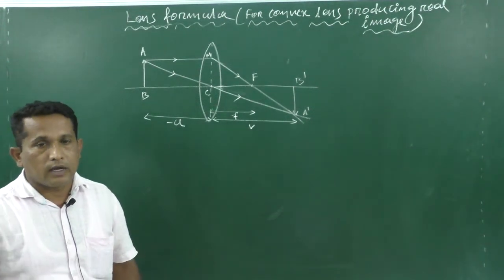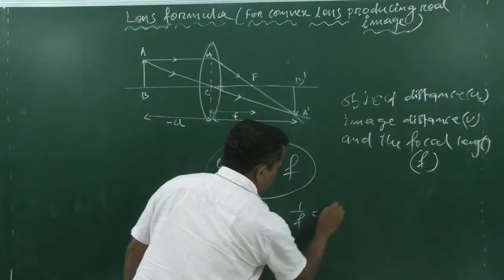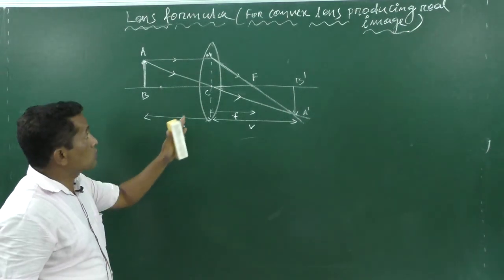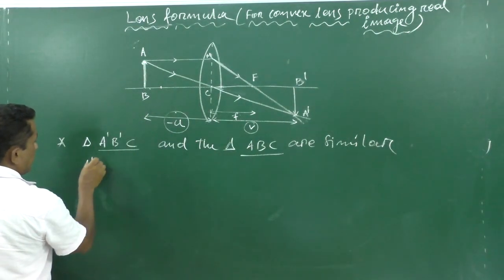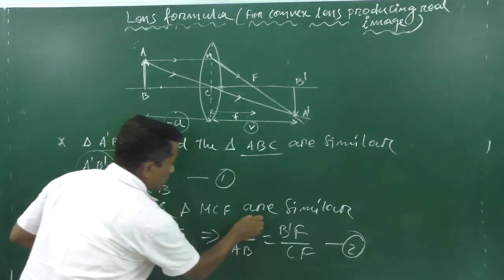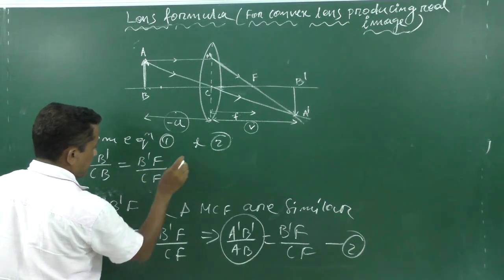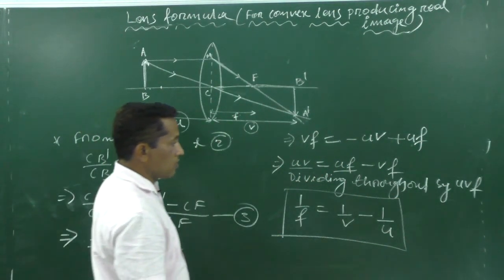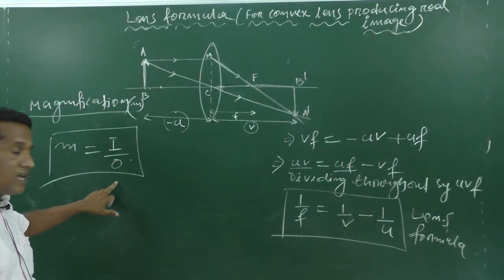LENS FORMULA (FOR CONVEX LENS PRODUCING REAL IMAGE)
BY A.U NAIK PRINCIPAL JITM COLLEGE, BALANGIR